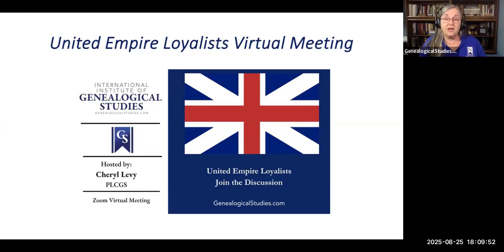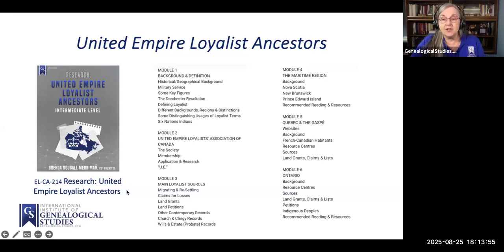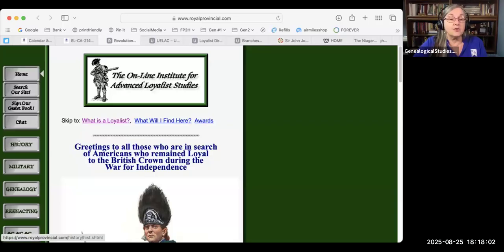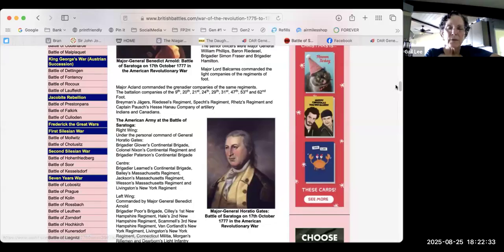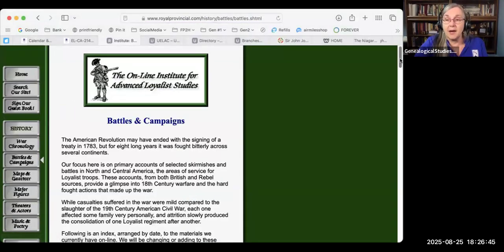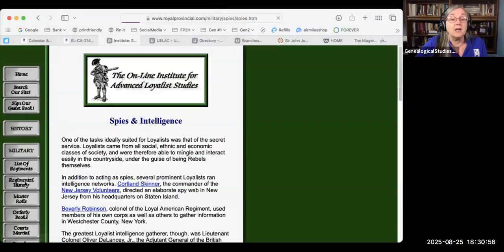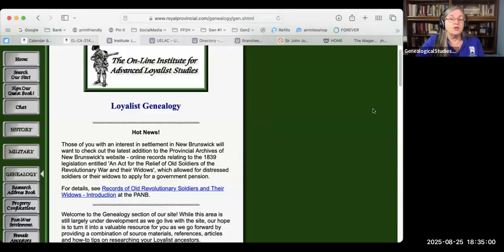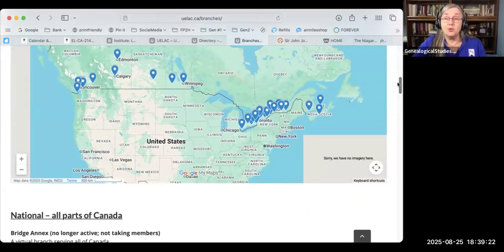Tracing Your United Empire Loyalists Through Battles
Are you descended from British Loyalists who fought on the side of the Crown during the American Revolution? Would you be surprised to find out you are? Join Cheryl Levy as she helps you discover how to trace United Empire Loyalist ancestors through various battles, timelines, and surprising spaces to fill out the information missing in your family history. For more on classes like the United Empire Loyalists at the International Institute of Genealogical Studies, visit us at GenealogicalStudies.com